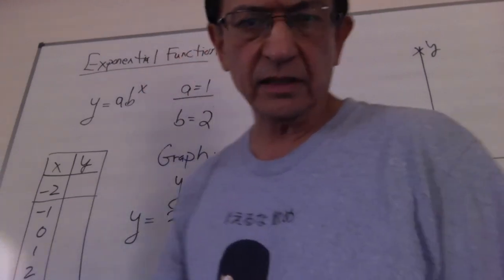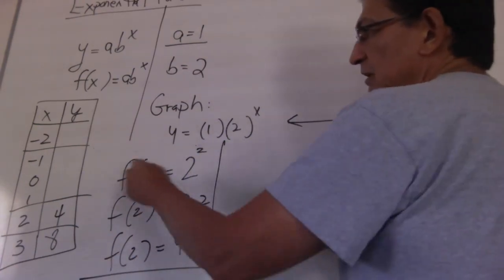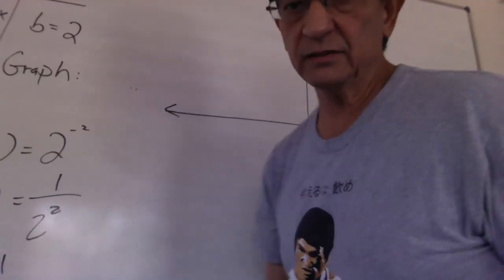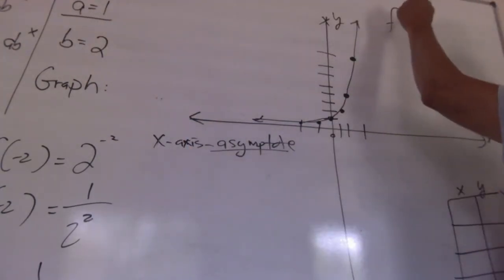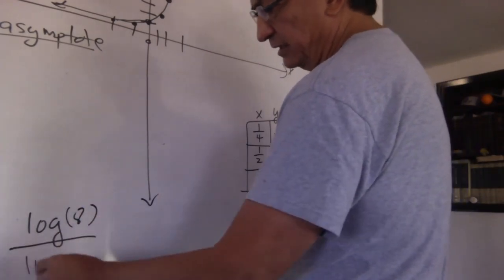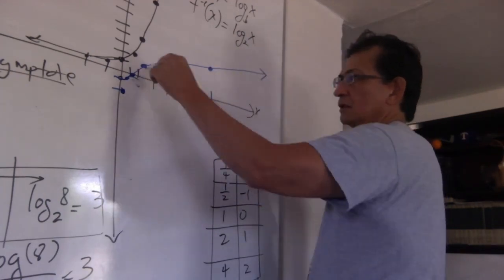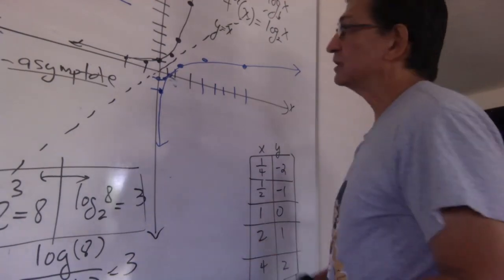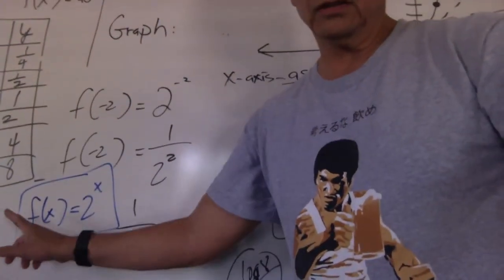The relationship between exponential and log functions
The relationship between exponential functions and log functions.